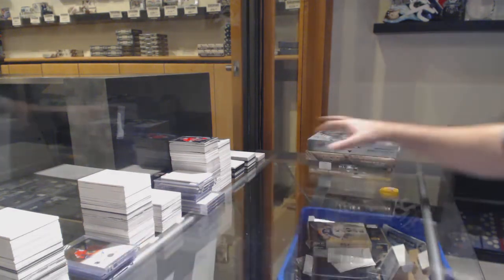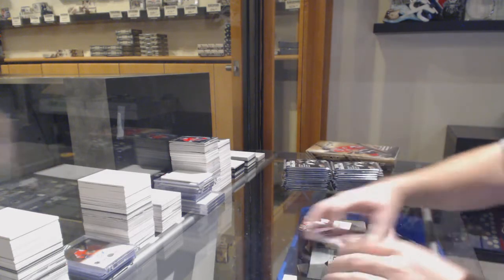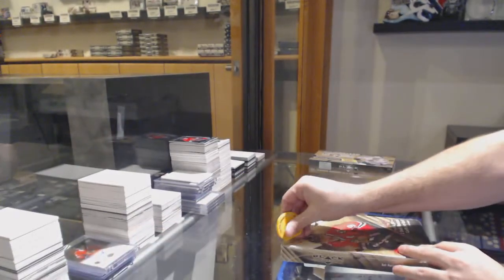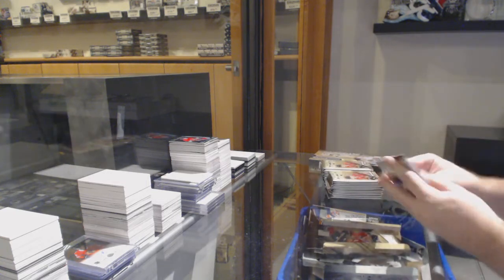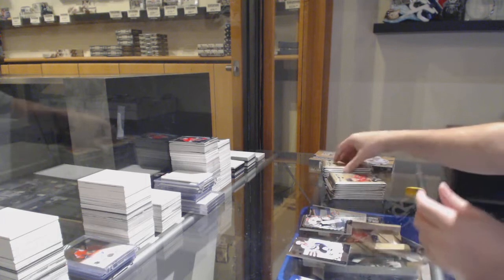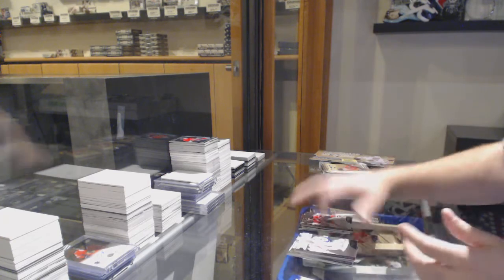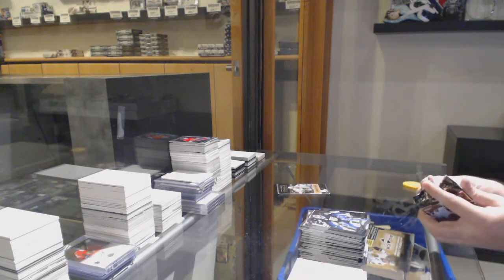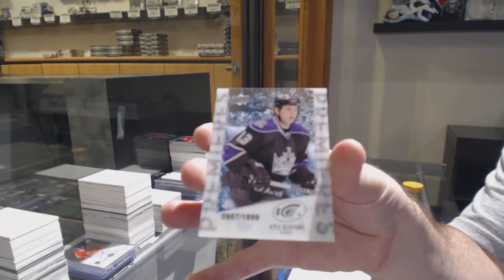Multiple Years of RARE Black Diamond Hockey 4 Box Break #6 - C&C GB #11,246